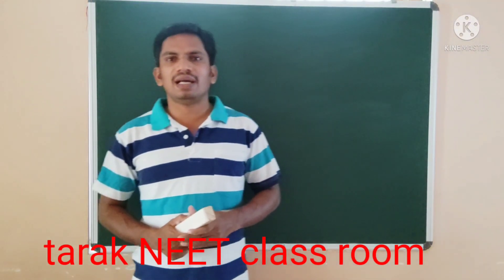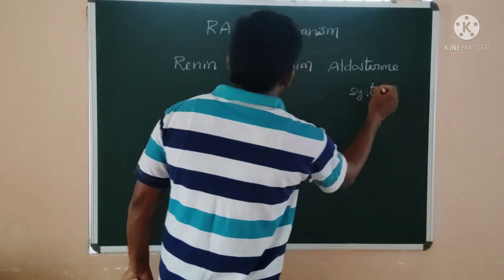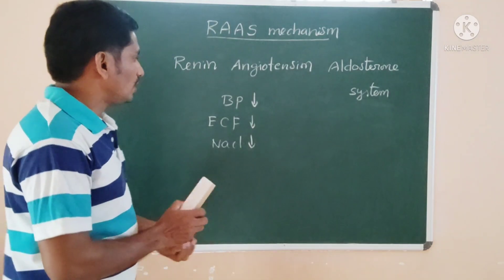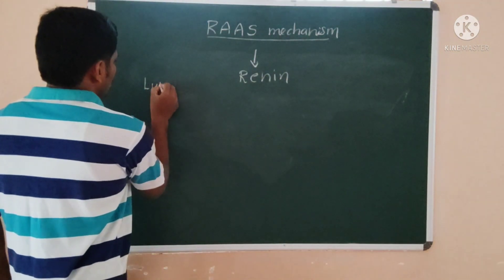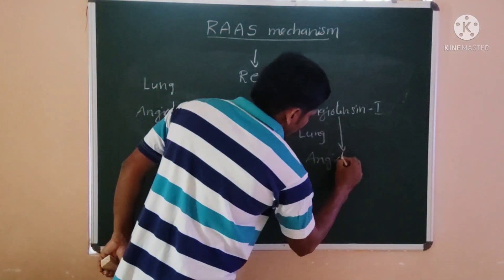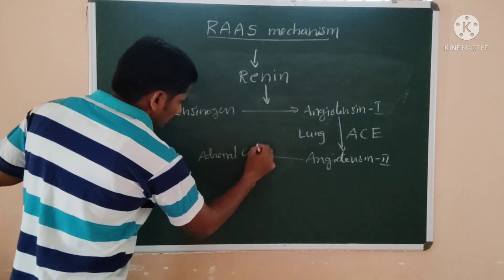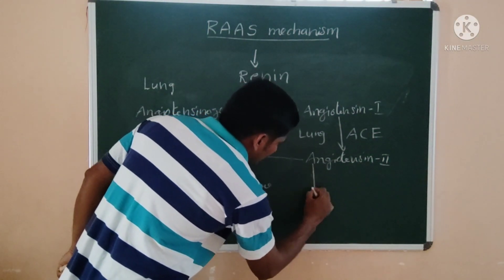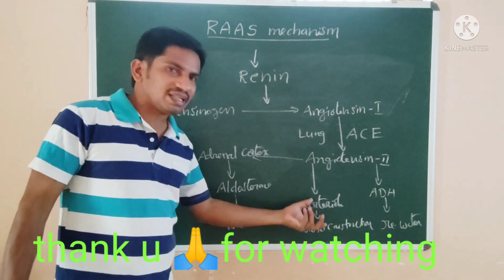The Renin-Angiotensin-Aldosterone-System//kidney mechanism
The RAAS is a complex multi-organ endocrine (hormone) system involved in the regulation of blood pressure by balancing fluid and electrolyte levels, as well as regulating vascular resistance & tone. RAAS regulates sodium and water absorption in the kidney thus directly having an impact on systemic blood pressure.